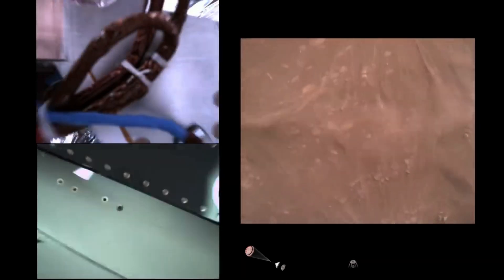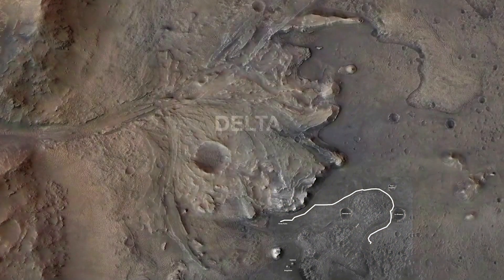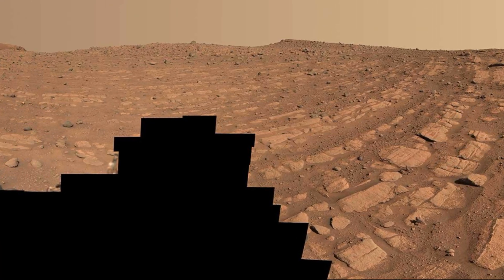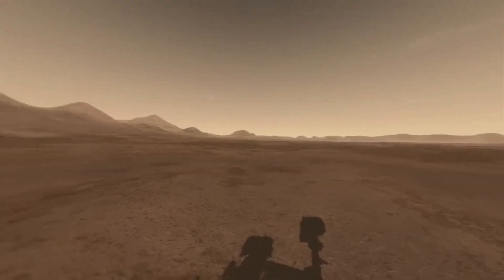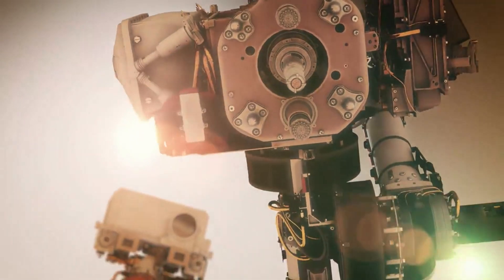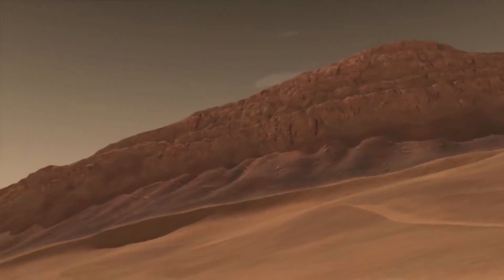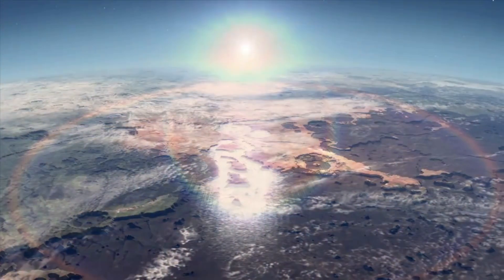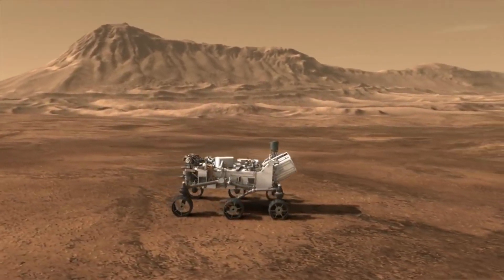NASA’s Perseverance Rover Has Been Very Busy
The Perseverance Rover has been in the Jeziro Crater for more than a Martian year, or 687 Earth days. In that time and especially recently, a lot has happened in preparation for different experiments and missions. This includes a journey out of the base of the crater and up Jezero’s western fan as it begins exploring the upper surface.

As of right now, it has sealed 22 of the 43 sample tubes it brought to Mars and created the Three Forks Sample Depot where it deposited 10 of these samples. Earlier this year Perseverance completed one of its biggest milestones with the construction of the first sample depot on another world. This event involved precision planning and navigation to ensure the tubes could be safely recovered in the future by the Mars Sample Return campaign.

After exploring boulder field last week, Perseverance is continuing the Upper Fan campaign with important mission objectives coming up as well. Here I will go more in-depth into what the rover has been up to, the current Mars Sample Return progress, its busy route, and more.

Chapters:
0:00 - Intro
0:54 - The Rover's Route
3:15 - Sample Return Progress